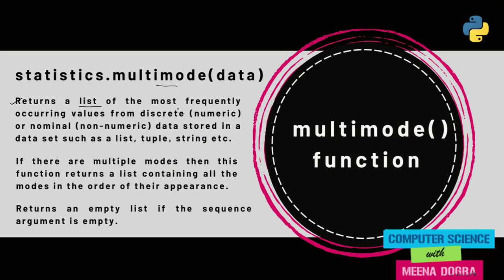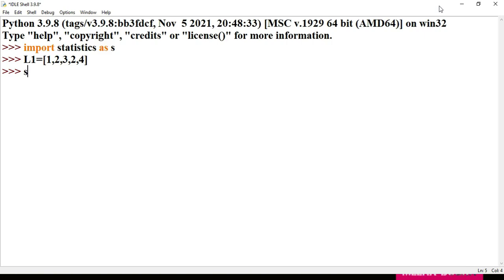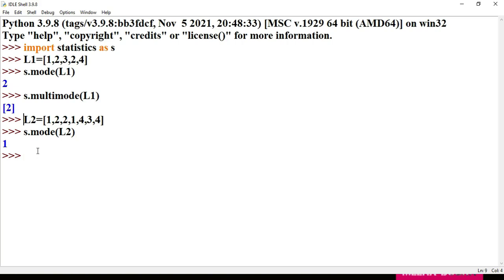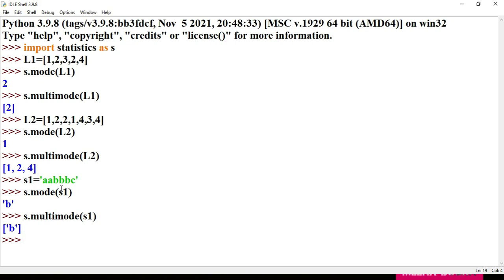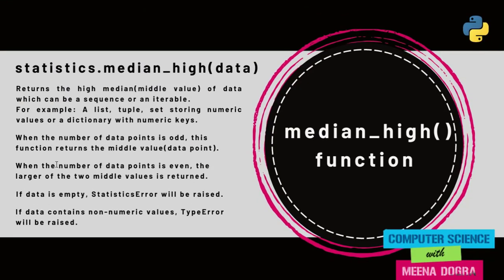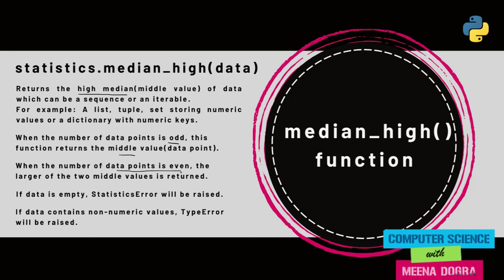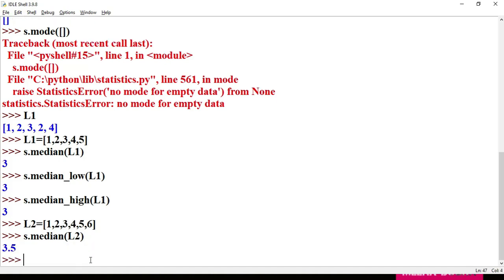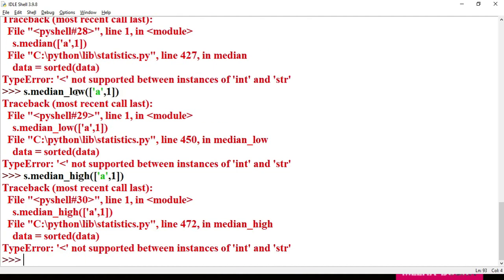multimode(), median_low(), median_high() FUNCTIONS - STATISTICS MODULE IN PYTHON/ PYTHON BEGINNERS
This video explains the working of the following three functions of statistics module of Python:
multimode()
median_low()
median_high()

Link to video on working of mean() median() and mode() functions of statistics module of Python :